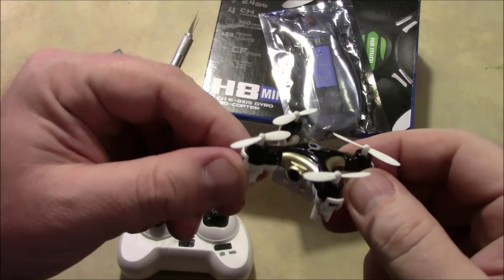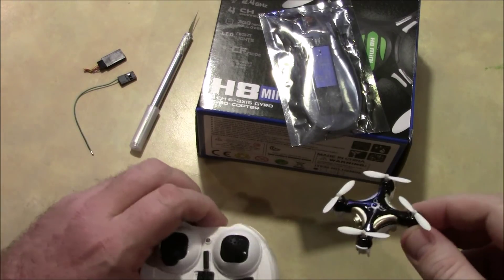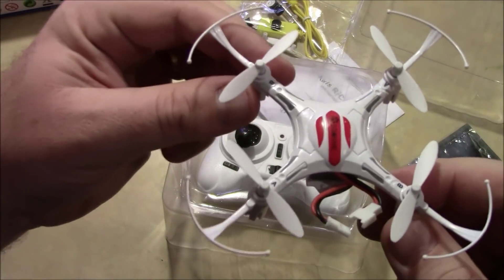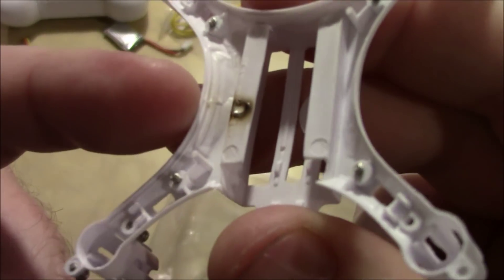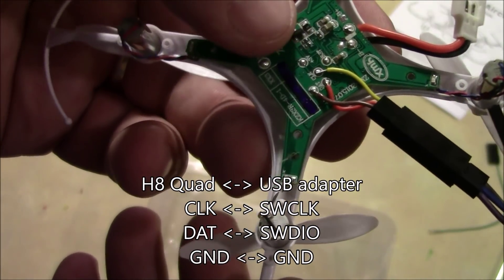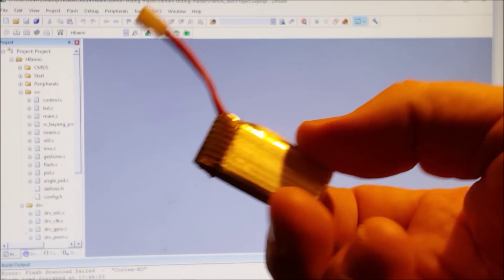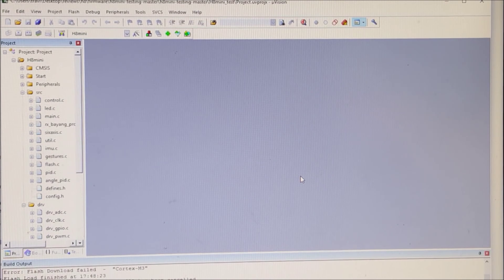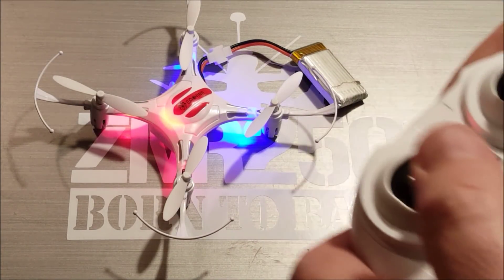Eachine H8 Acro Firmware Update How To from Banggood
Flying toy quads are fun but they aren't much help when it comes to flying in acro mode.  The Eachine H8 quadcopter runs an open source firmware which can be updated.  Firmware provided by silverxxx from rcgroups has the ability to fly in level mode or an acro mode.  Big thanks to him!

The hardest part of this project was finding which software to download.  There were a lot of choices and the right one wasn't always well documented.  Hopefully this video helps!

The overall upgrade process is not too difficult and the end result leaves you with a toy quad that can fly in acro mode for less than $20!

This is a required parts for this project:

Eachine H8 Quad

ST-LINK USB Programmer

Servo Connector

Optional parts:

Eachine H8 Quad with extra batteries

Extra 150mAh batteries

These are the rcgroups forum and blog referenced in the website with the software download links: